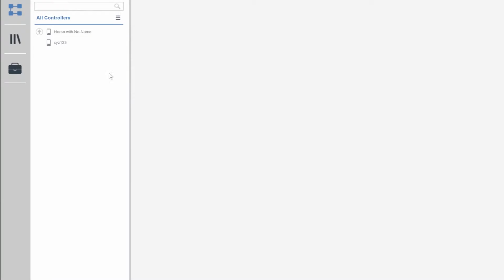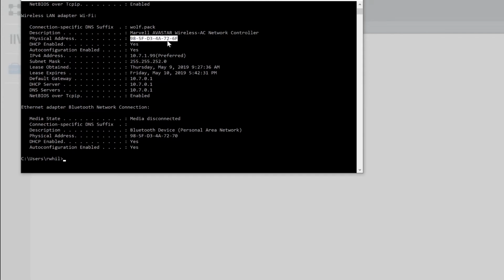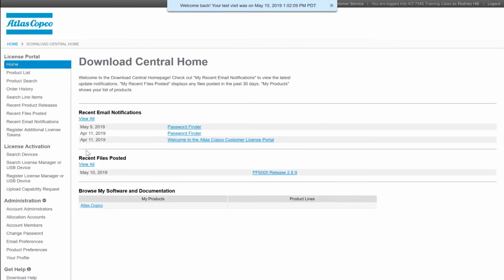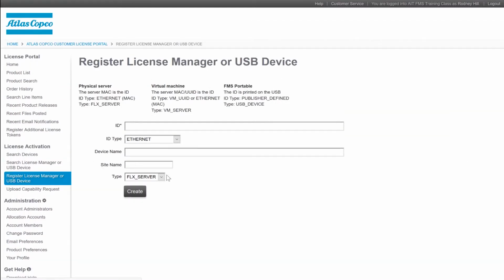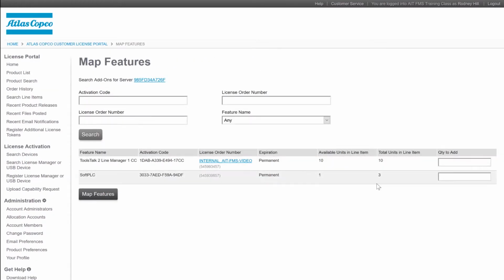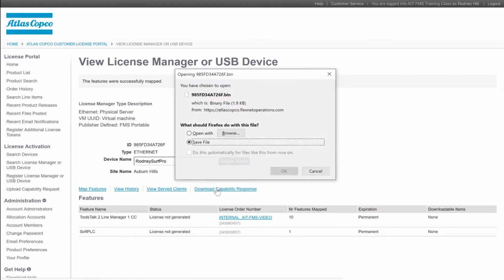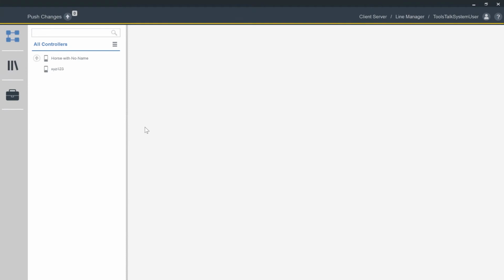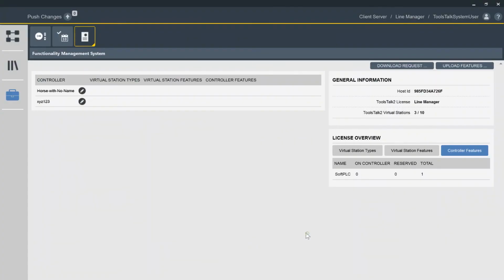Functionality Management System - How to license ToolsTalk2 with the customer license portal